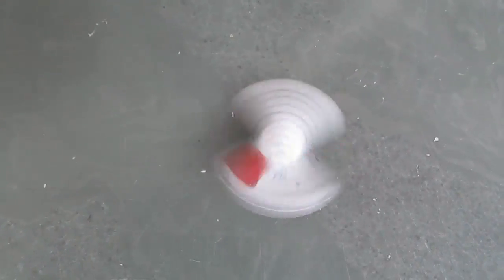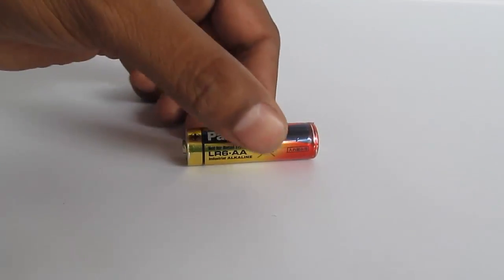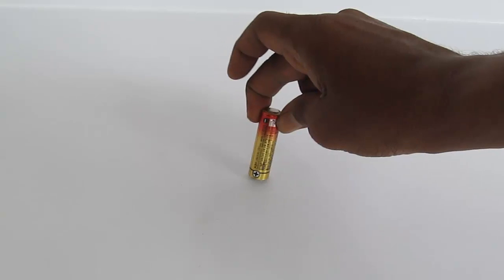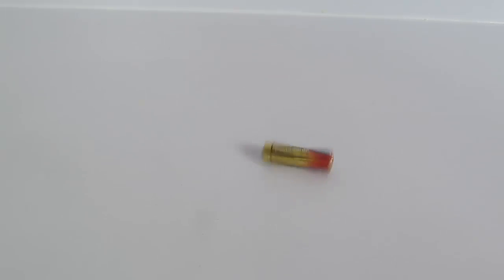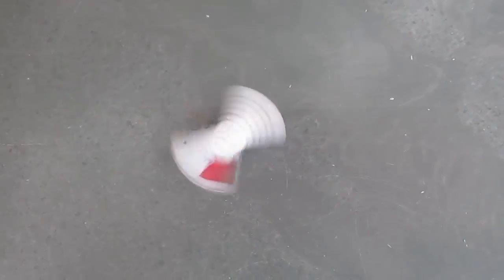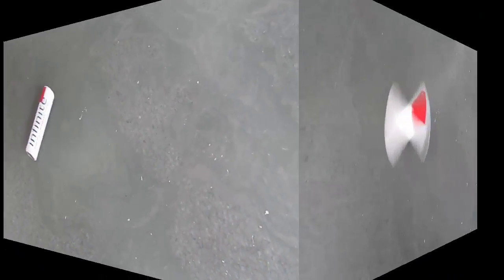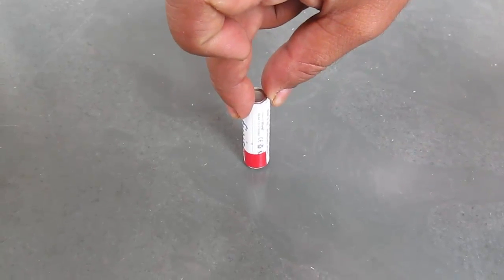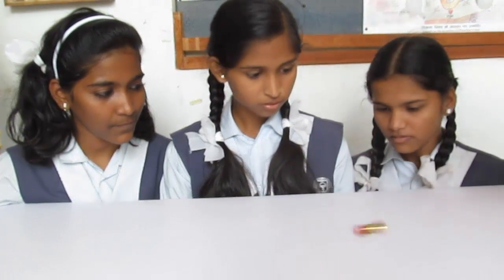Simple Strobe | English | Spin battery, make Strobe!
Used batteries are a big environmental menace but today we will discarded batteries we can make a very simple strobe. And coincidentally you will see the logo of nuclear radiation warning.

We just need used batteries and colored tape for this. Take a thin AA or AAA sized used battery. Hold it vertical and spin it. The battery falls down. It spins and rotates. It spins around the axis along its length. After falling it also rotates lengthwise in a circle. In this circle we will see our strobe.
Now attach a small piece colored tape at one end of the battery. Spin this battery with the colored tape part up.  And we can see amazing stroboscopic effect. Notice the nuclear radiation hazard sign. If you observe carefully you can see another effect. The signs spins slowly in one direction then it stops and after that ir reverses direction . This effect is called the wagon wheel effect.

We can try the same activity with a piece of PVC pipe. We can see the same effect. However if we spin the pipe with pipe by putting our finger on the end without the tape we cannot see the strobe.
Spin the battery in different configurations, position and observe the strobe.

Question:
When we spin the battery with the tape at bottom we don't see the strobe. Also when we cover one end of the battery completely with tape the effect vanishes.  Why  ?
This film was made by Ashok Rupner TATA Trust: Education is one of the key focus areas for Tata Trusts, aiming towards enabling access of quality education to the underprivileged population in India. To facilitate quality in teaching and learning of Science education through workshops, capacity building and resource creation, Tata Trusts have been supporting Muktangan Vigyan Shodhika (MVS), IUCAA's Children’s Science Centre, since inception. To know more about other initiatives of Tata Trusts, please